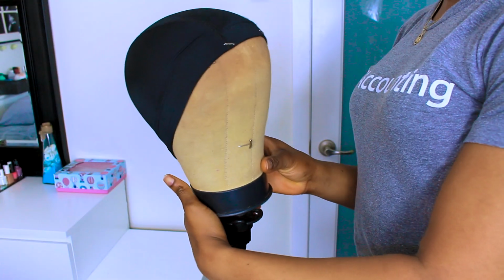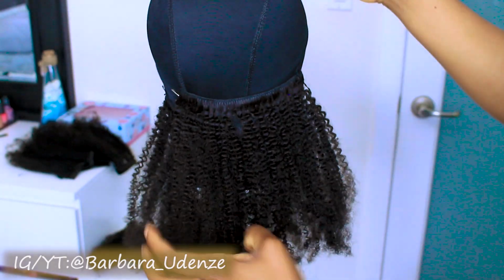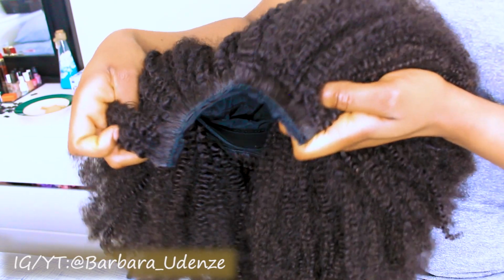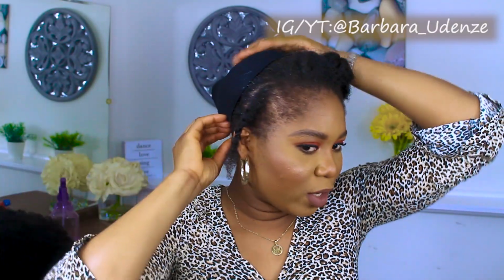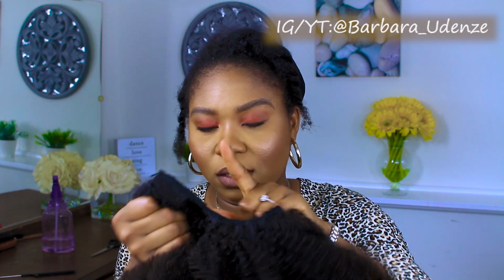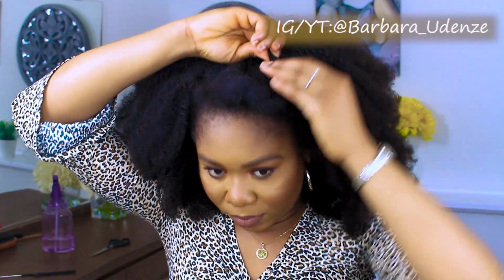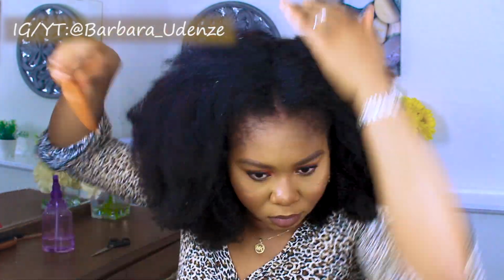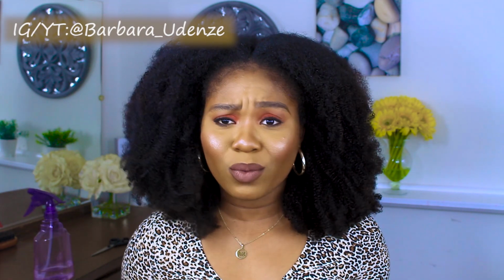Make A Wig With Clip Ins | Afro 4c Natural Hair Wig | Sassina Hair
Sets: 3 sets
Length: 20 inches
Hair texture: Afro coily
Hair color: Natural black color
Hair weight: 120g Double Wefts 7 Pieces with 17 Clips Attached